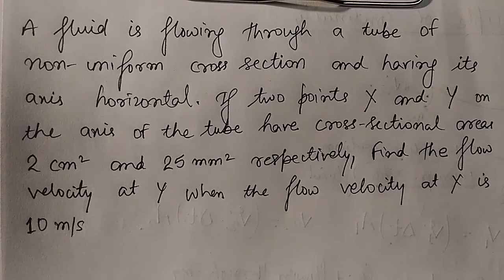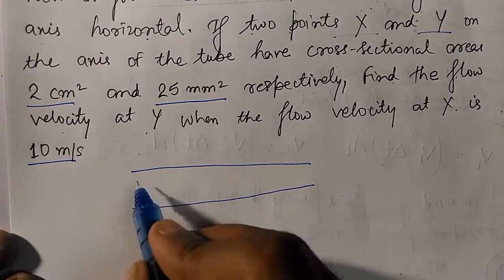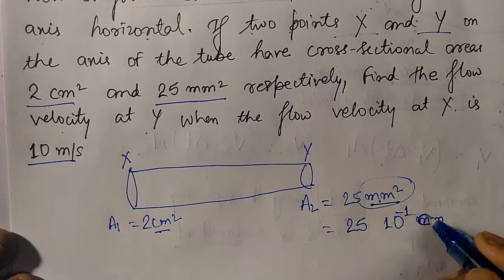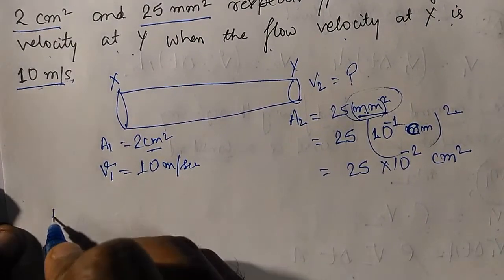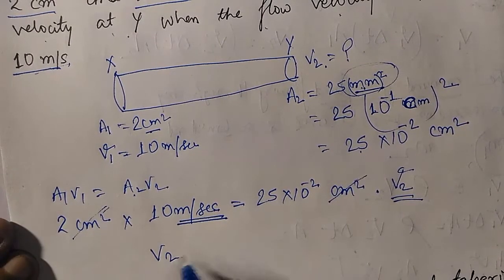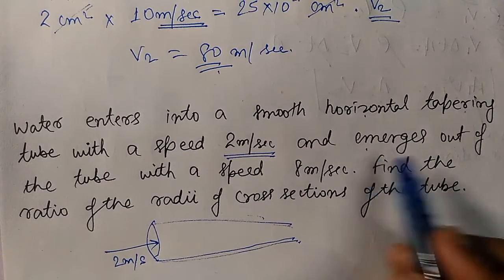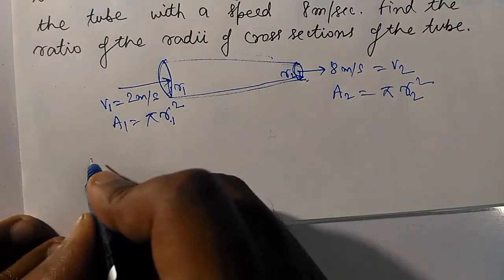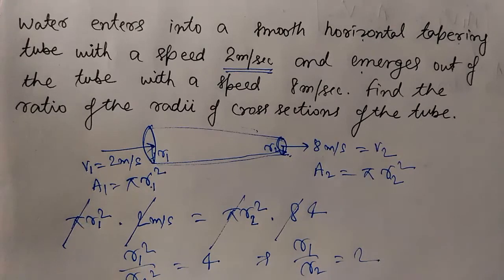Fluid Mechanics : Part 10 | Questions on Principle of Continuity | Equation of Continuity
- Topics covered : Questions of Principle of Continuity [English & Hindi]
- Faculty Name: Sumant Kumar (CSE, NIT Allahabad)

- Exam-Utility: IIT-JEE Main and Advanced, CBSE Class 11th Physics